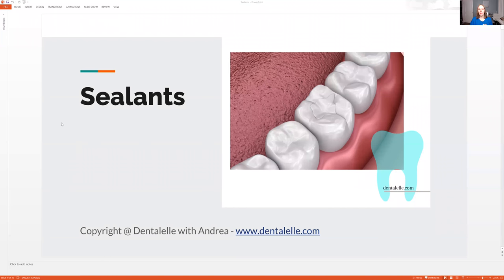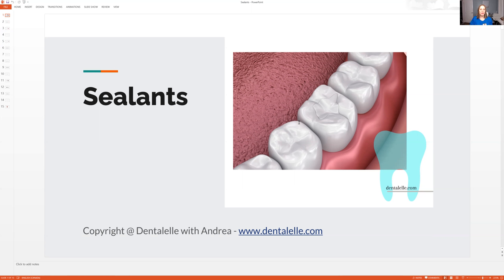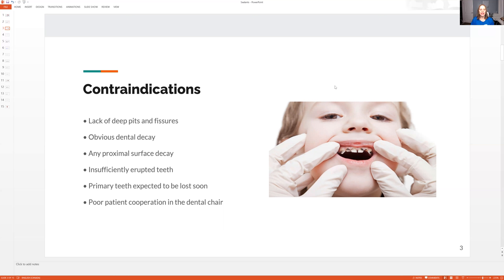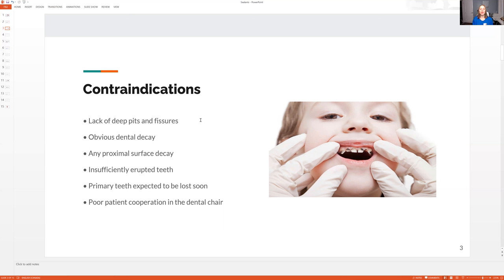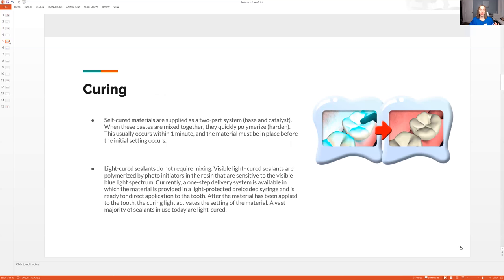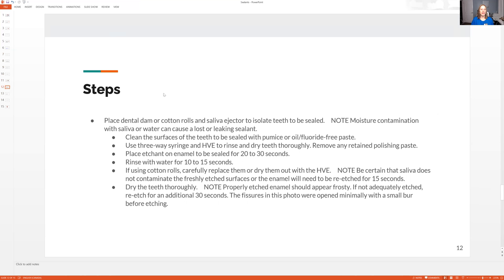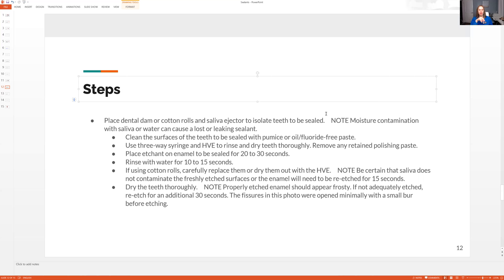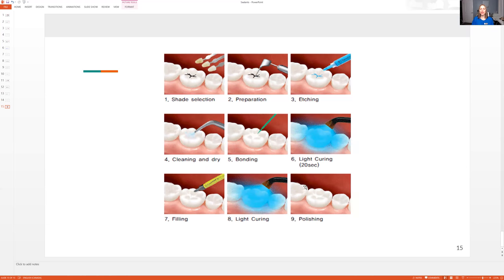Study the Dental Sealant Procedure with Me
All about the dental sealant procedure, study with me for 15 min and learn it all!